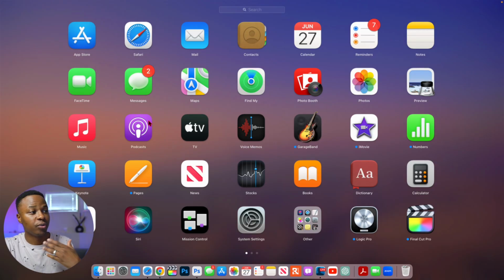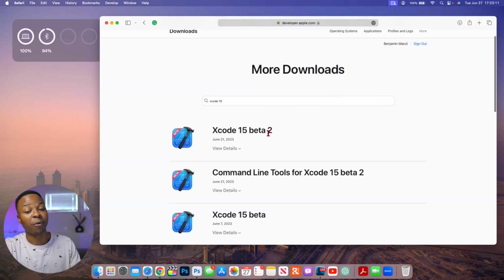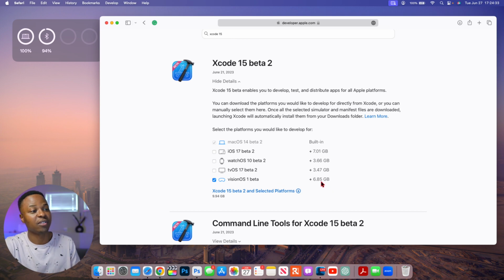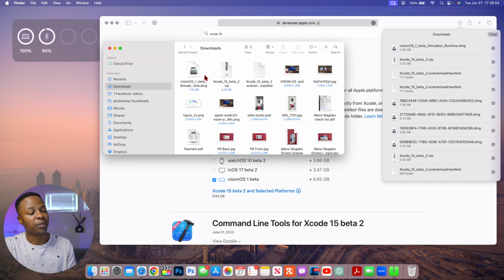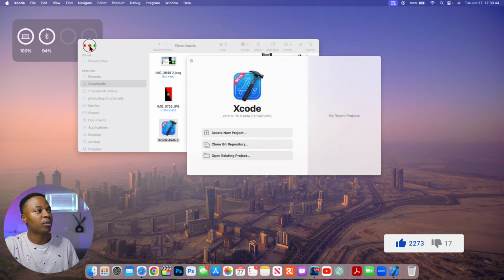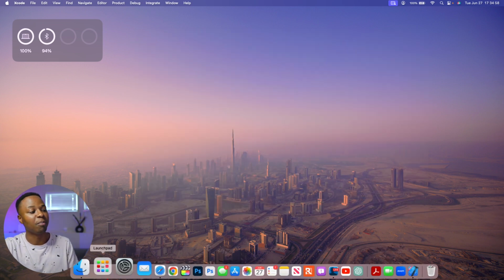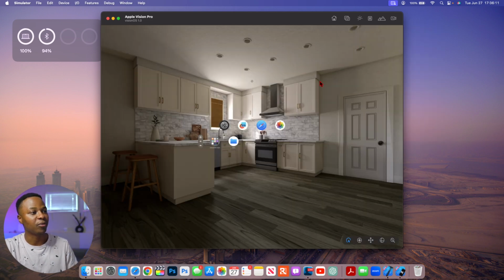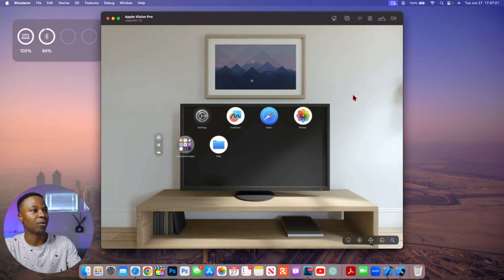How to INSTALL Apple VisionOS Simulator for FREE!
Let's see how you can easily install the Apple visionOS simulator for free.